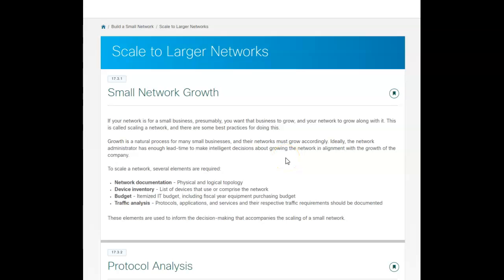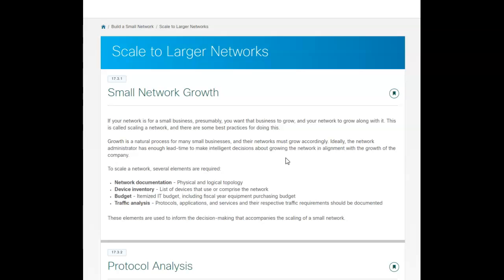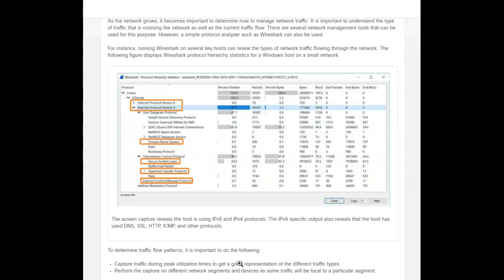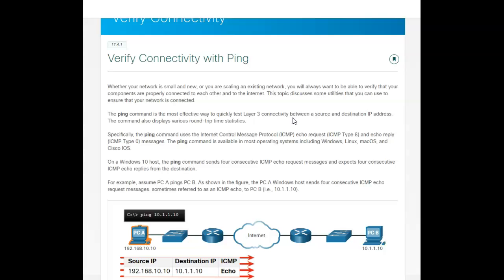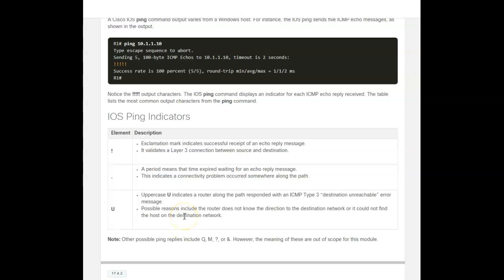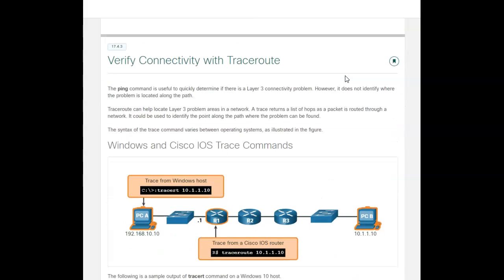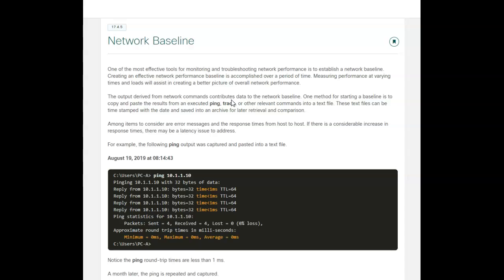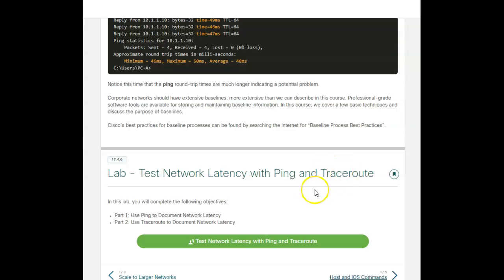FA20 - NET125 - Module 17 Lecture - Part 3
Lecture on scaling small networks and testing connectivity